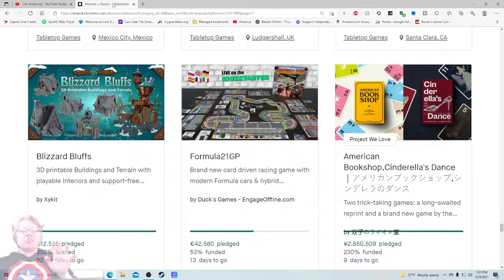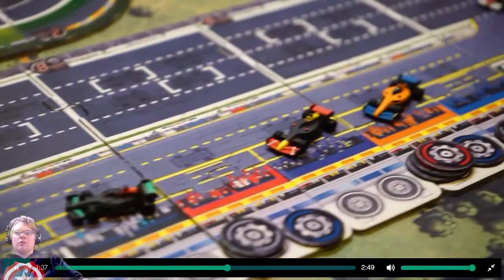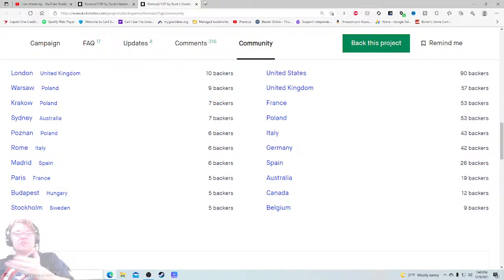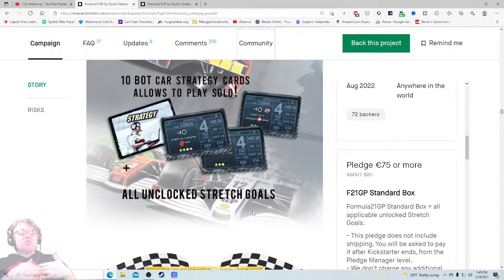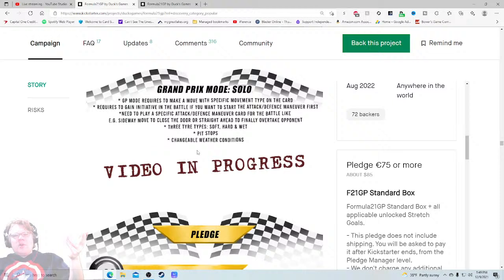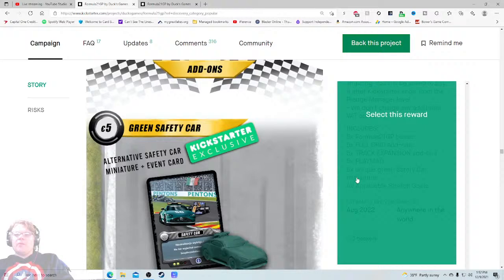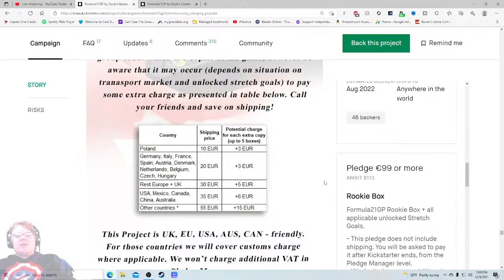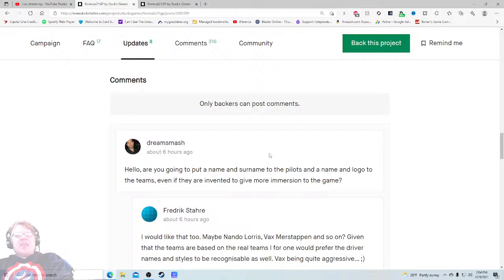Formula21GP - Kickstarter Critique Review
I check out the new Formula21GP kickstarter page. It's about f1 racing! It's halfway funded, let's see why!

From The Publisher:  Formula'21GP is a racing game in the pinnacle of motorsport world. Like in the real racing there are typical motor sport elements like: car setup, tyre type selection, tyre degradation, pit stops, changeable weather conditions, Energy Recovery System (ERS) to manage, DRS zones, slipstream, there are also random incidents like e.g. safety cars, yellow flags, damages, penalties and of course what racing is about wheel-to-wheel action.

Player will become a formula driver of one of the six most successful currently existing teams and will race on any racetrack in the world with two to six players or in solo mode by controlling ‘bots’. Formula'21GP offers modular racetracks built from special kind of a puzzle tiles which are stable and easy to configure which allows to build any racetrack in the world. It Can be a slow track with tight corners difficult in overtaking or fast with long straights or similar to any real one.

Gameplay is based on the action cards which represents the speed and movement types. Players will collect the cards and plays accordingly with an option to build a kind of a combos making the cards more powerful for attack, defense or movement. However, combining these cards will increase the risk level which may end up with some incidents or additional tyre degradation or even a car spin, but with a bit of luck nothing will happen. Dices plays a marginal role in the game and are partially used in quick qualifying session, also to measure Pit Stops, rate the risk consequences and evaluate some incidents.
Like in modern formula cars players have to manage energy recovery system by collecting energy. It’s up to players how to use up stored energy as it can be used as additional buffer to keep action cards or to use so-called ‘overtake button' to increase the chances of successful attack/defensive maneuver or just to extend car movement. Each team has different ERS/OT combinations, gear ratios and special team ability simulating different car characteristics.

Basically players needs to play the action cards in a way to keep the balance between the speed, tyre wear and risk level to move the car on the board and stop at the fastest places on the track keeping up the momentum. That sounds simple but taking into account tyre degradation, tyre compound differences, ERS management, different car characteristics, battling for position opponents and random racing incidents it gives a real challenge to keep the pace and win the race … but if you will take right decisions, race hard and have a bit of luck you will become a Formula'21GP world champion!